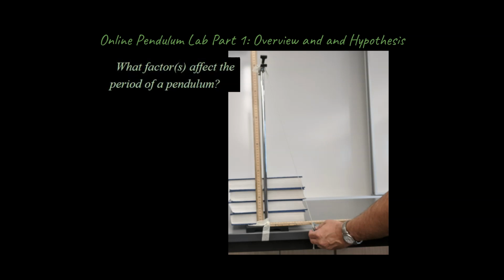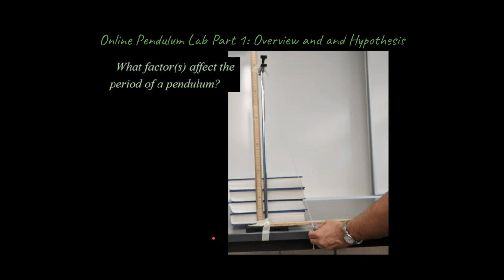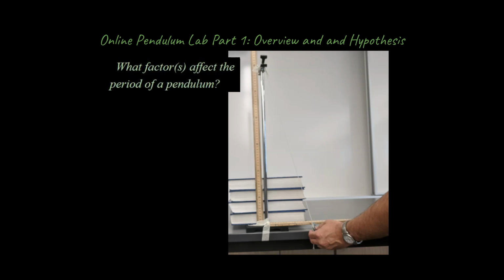Online Lab: Inquiry Pendulum Lab Part 1 - Overview and Hypothesis (for Physics Classes)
This lesson is in an introductory unit for science classes such as Physics or Chemistry type classes.  The link for the playlist for this first unit is here: